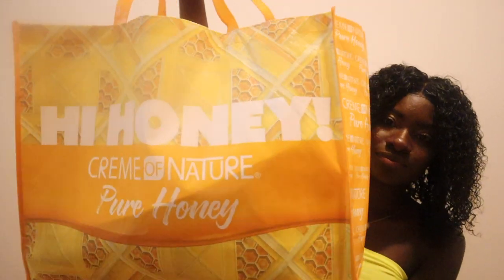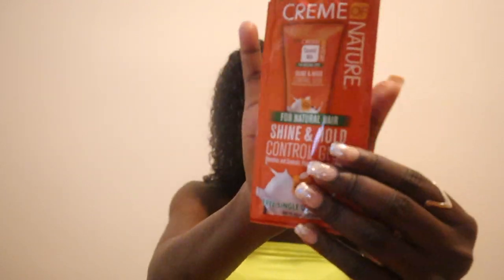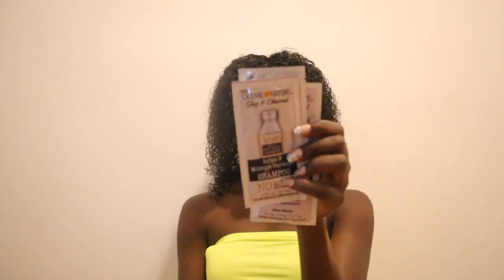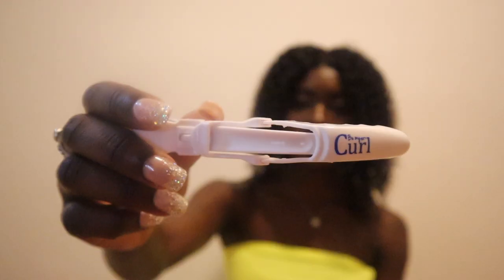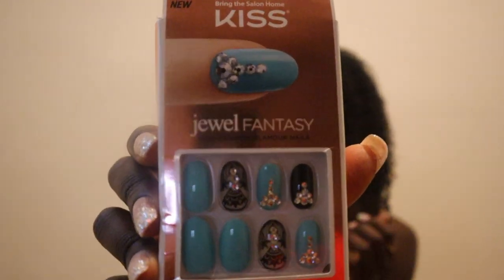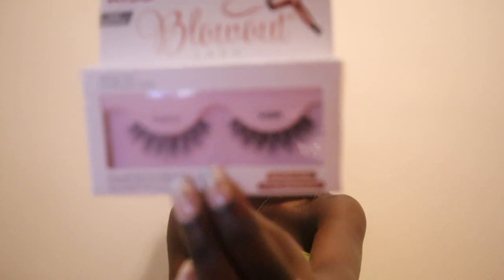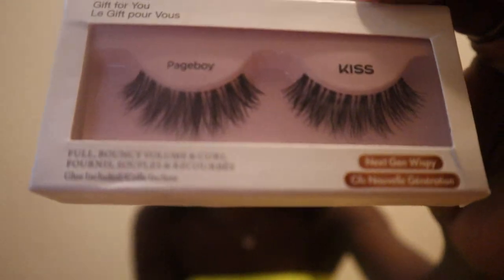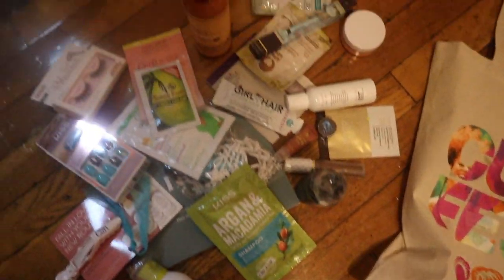Free Hair Products | Curlfest 2019 | PrincessReni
Hey, Accountability Partners! In today's video, I am showing you guys some clips from Curlfest as well as some products I received in my curlfest bag... Hope you like it!